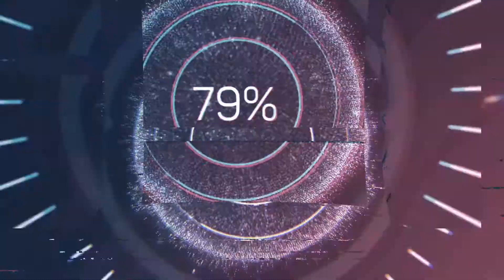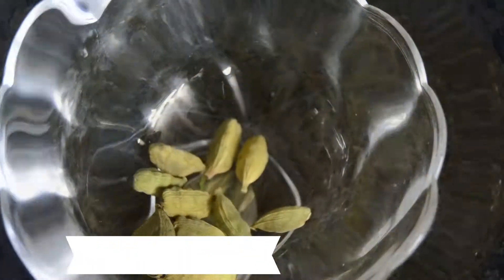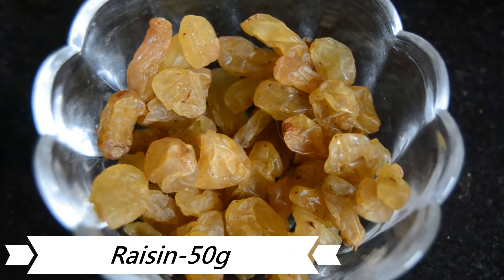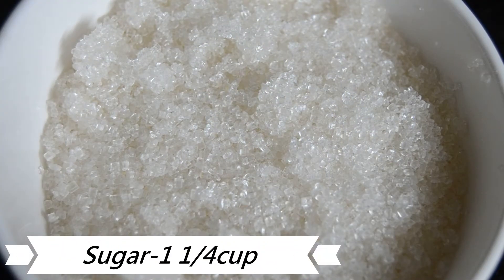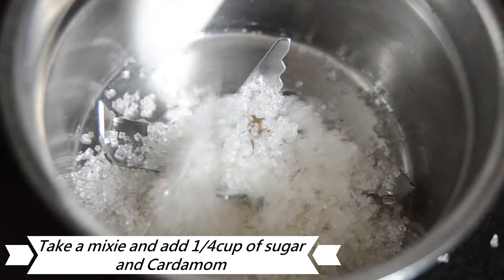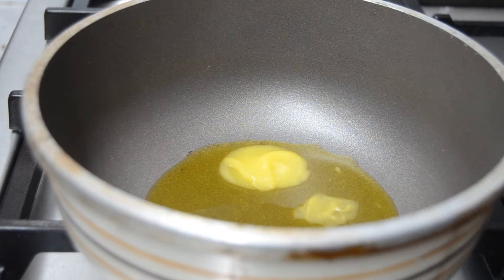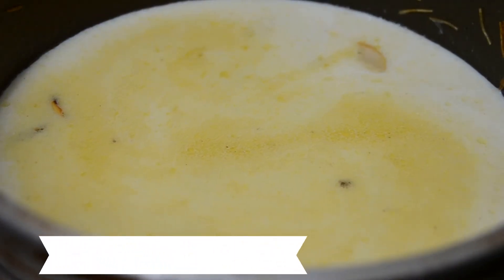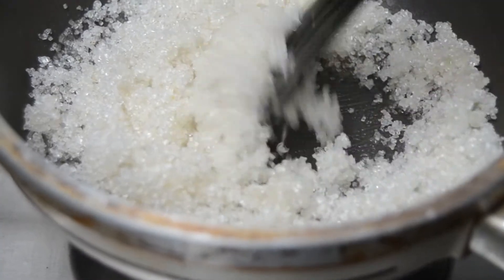Caramel Vermicilli Payasam || Karthik's Cooking Time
Ingredients:-
Vermicelli - 1cup
Cardamom-2tsp
Cashew nut-50g
Raisin-50g
Ghee-1/4cup
Sugar-1 1/4cup
Milk-1litre

Steps:-
Take a mixie and add 1/4cup of sugar and cardamom.
Next blend it together.
Heat a pan and add ghee.
When ghee melts add Vermicelli to it.
Next add cashew nut.
Then add raisin.
Next add half of milk to it.
Next add the balance milk to it.
Cook the vermicelli until half-cook.
Heat a pan and sugar to it .
Let the sugar caramelize.
When sugar starts to caramelize take it off from flame.
Pour the caramelized sugar to the milk.
Next add the mixture of powdered sugar and cardamom to it.
Let the payasam boil for 5-10minutes.

നിങ്ങൾ എന്റെ യൂട്യൂബ് ചാനലിനെ പിന്തുണച്ചതിന് നന്ദി.
"Karthikram K K (@karthiks_cooking_time) • Instagram photos and videos"
Thanks for your support in my youtube channel